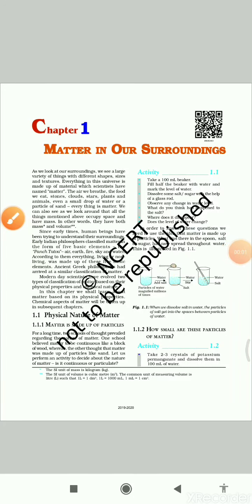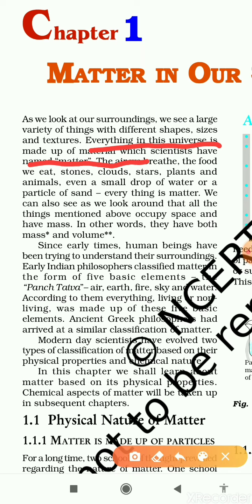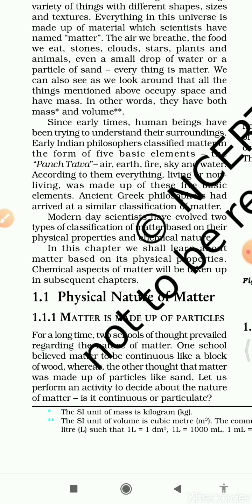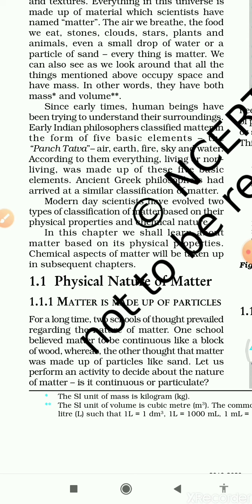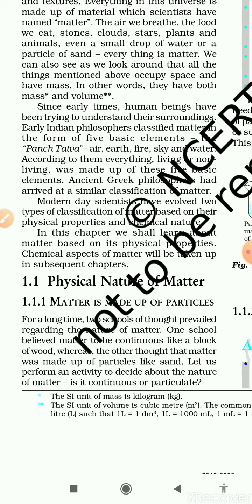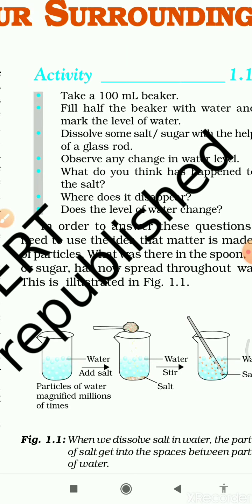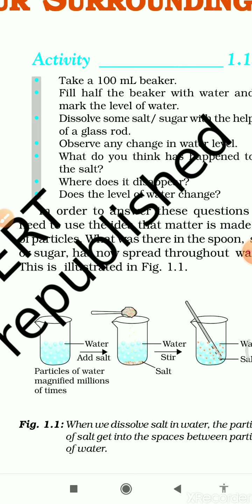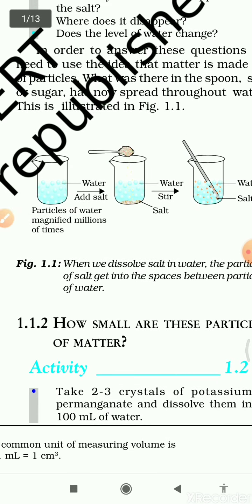Ch -1 Class:-9|Matter in our surroundings|Part:-1|By:-Babita kumari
Welcome Students,in our latest video. New chapter of class 9 is start in this video.The chapter name is Matter in our surrounings.The video is divided in several parts.So it is the part 1 of this video.
About:Babita Science Tutorial is a Youtube Channel,where you will find education videos in English and hindi,New Video is Posted EveryDay:)